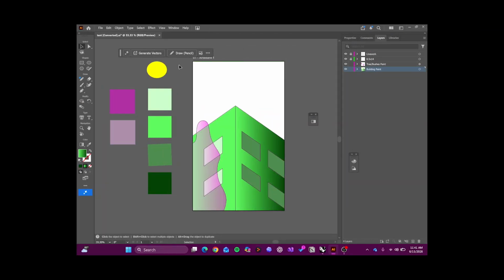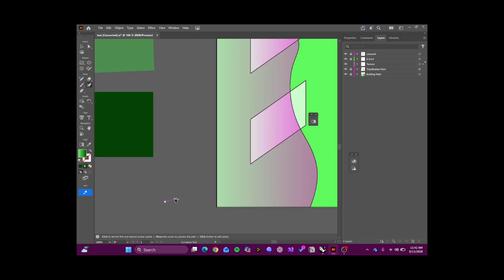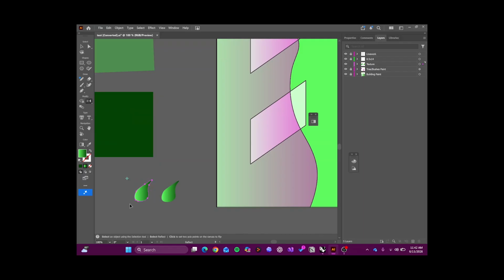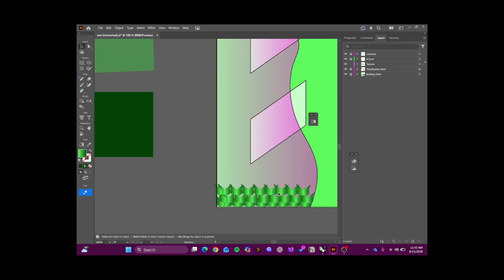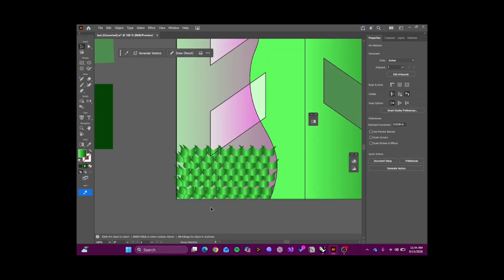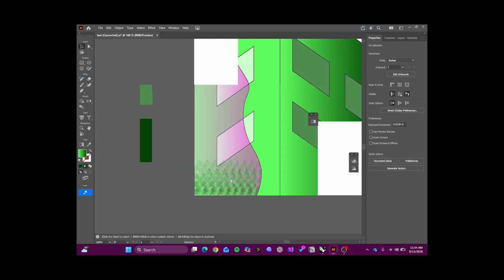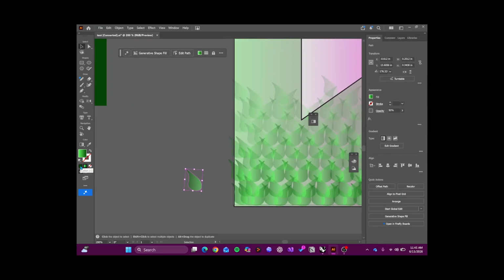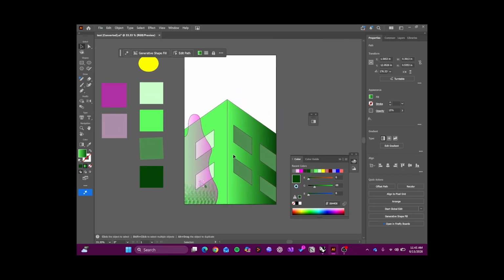ARCHITECTURAL REPRESENTATION – Gradients and Textures in Illustrator | Part 02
In this tutorial, we explore techniques for creating textures in Adobe Illustrator and applying them to architectural drawings and graphic compositions.

Textures can help communicate material qualities, depth, atmosphere, and visual richness while maintaining clarity in architectural representation. This workflow demonstrates methods for developing custom graphic textures that enhance architectural illustrations.

This video is Part 02 of a 2-part series covering:
• Gradient techniques in Illustrator
• Texture creation workflows in Illustrator

Topics covered:
• Creating custom textures in Illustrator
• Applying textures to architectural drawings
• Graphic enhancement techniques
• Material representation strategies
• Improving visual communication

Software used:
• Adobe Illustrator

This tutorial is part of Londie Architectural Studio, an educational platform focused on architecture, graphics, spatial thinking, and visual representation techniques.

Created by an architecture professor at EPCC.